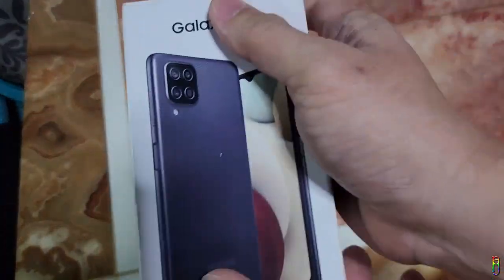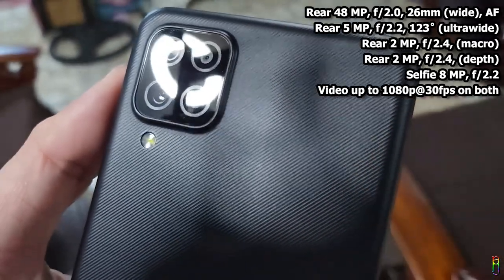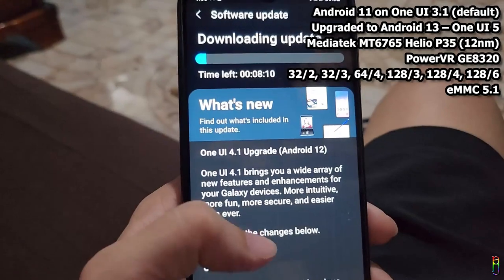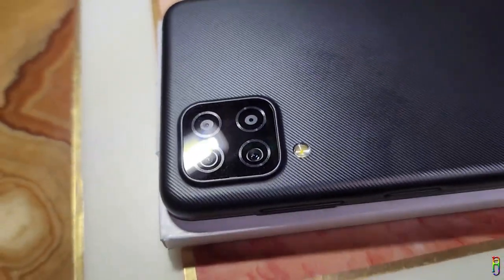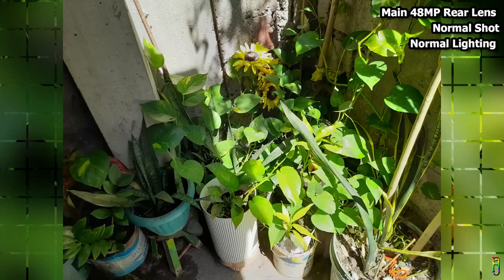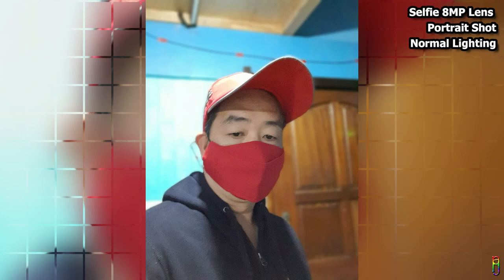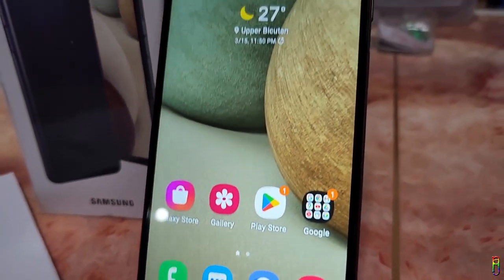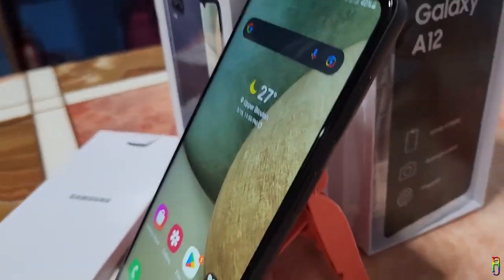Samsung Galaxy A12 - Is it still good on 2023?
00:00 Unboxing & Specs Overview
00:53 Physical Properties
02:05 Camera Specs & UI
03:11 Display
04:00 OS and Internals
05:02 Audio
06:33 Battery & Charging
07:26 Performance
08:44 Photography
10:40 Video Recording
12:38 Verdict

  GALAXY Z FLIP 4: 1st Things To Do (Make It Your Own, Secure, Customize, Tips & Tricks, & more...)